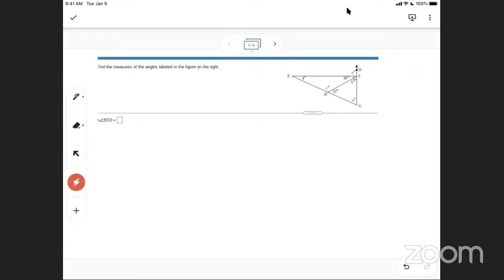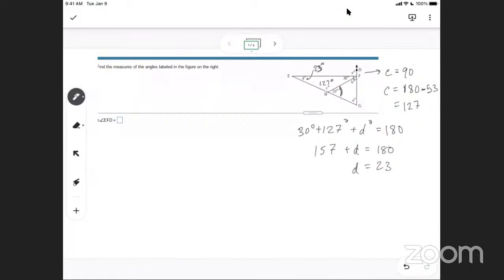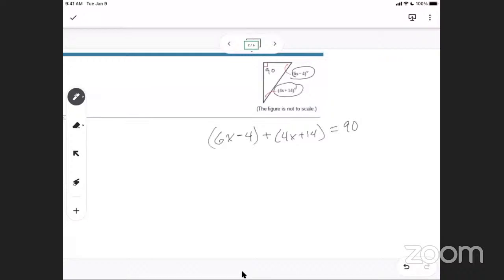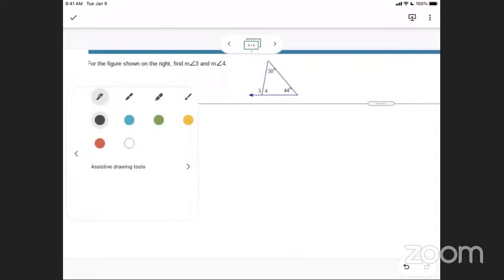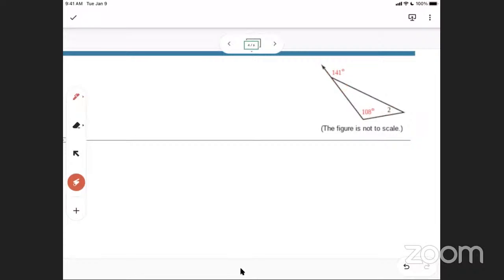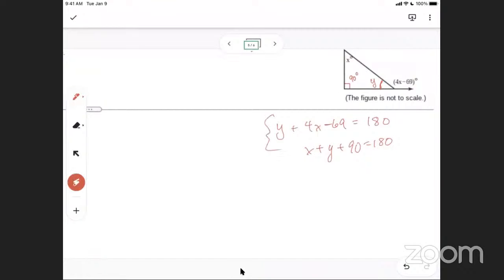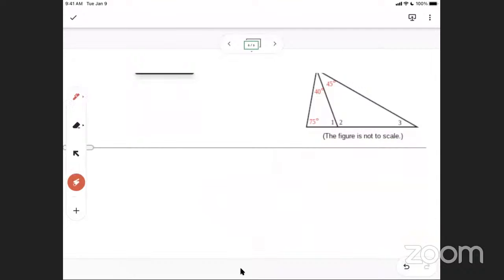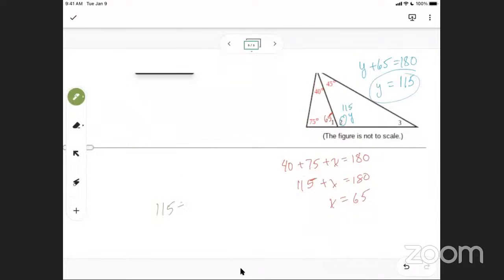Geo - finding angles measures in triangles